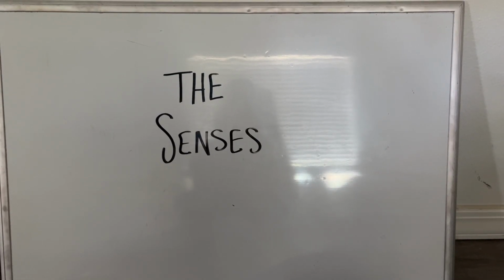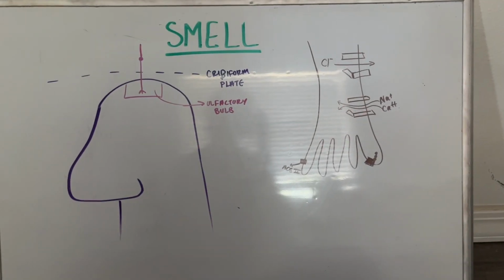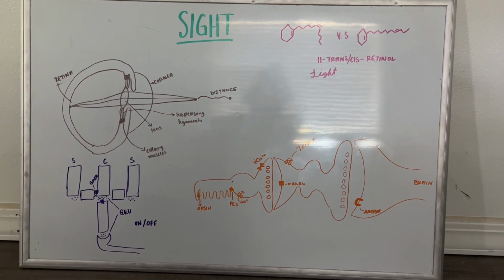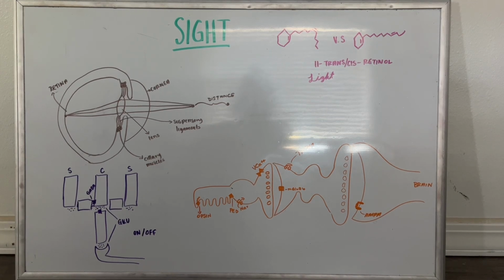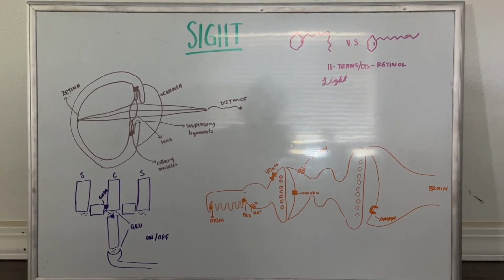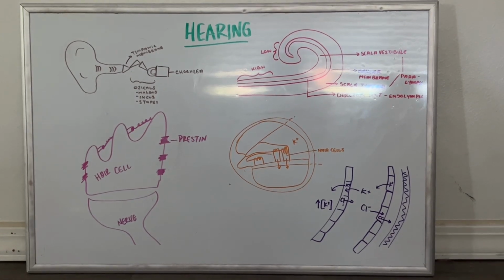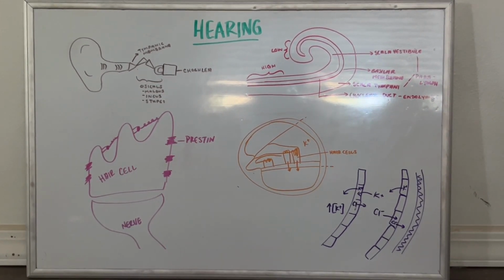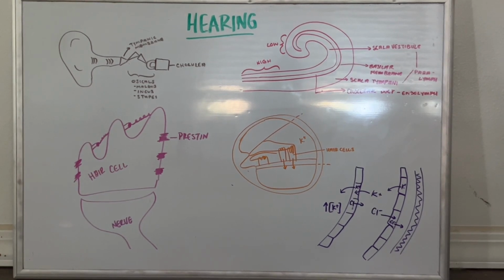U 2 Q 2